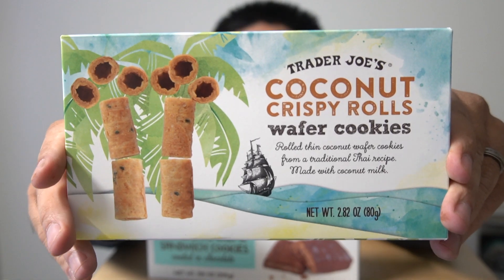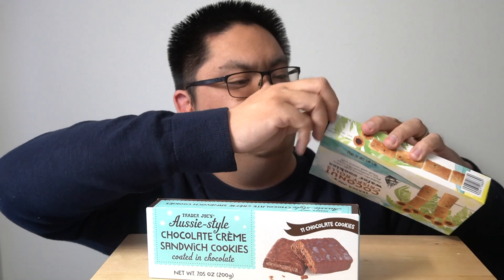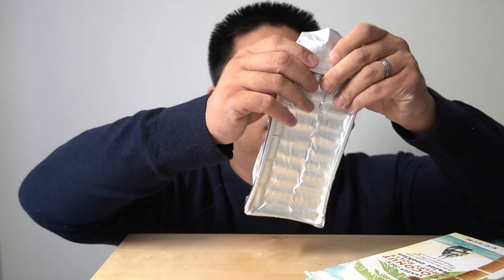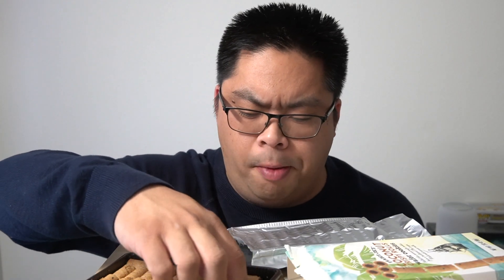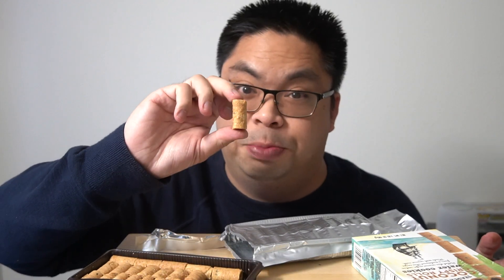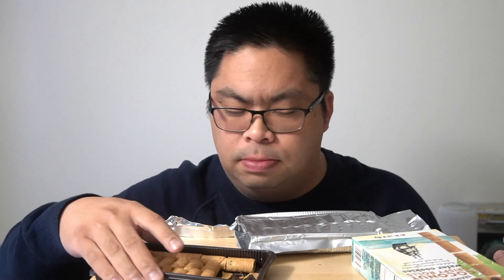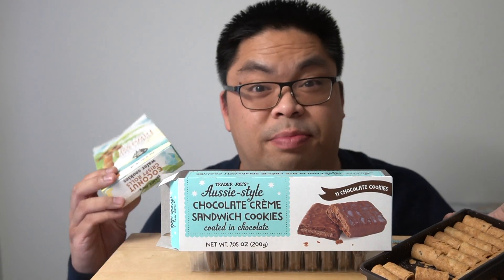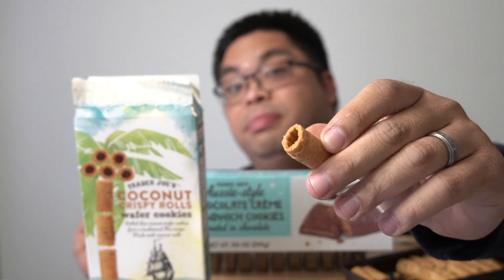Trying NEW cookies from Trader Joe's |Aussie-Style Chocolate Crème Cookies | trader joe's taste test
In today episode of Cana's world eating show, we are doing a trader joe's taste test of two new cookies